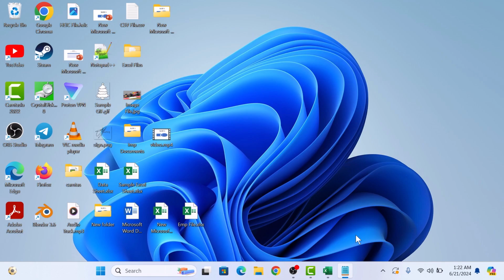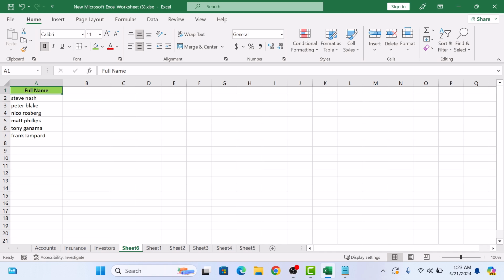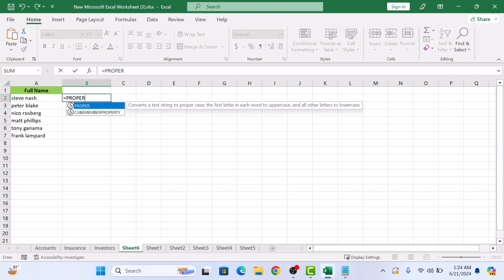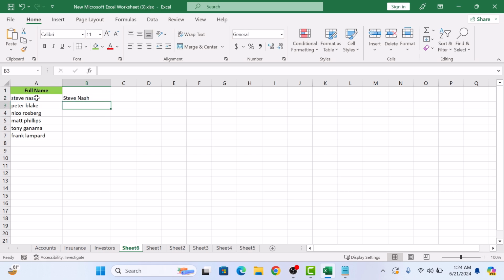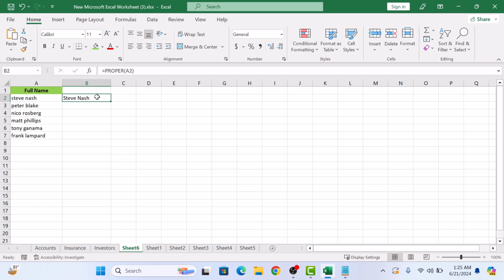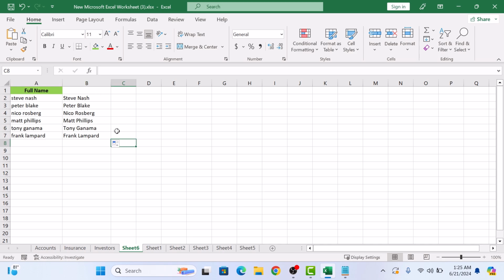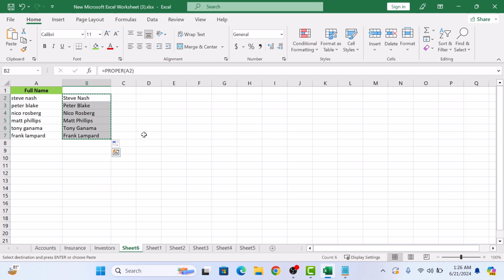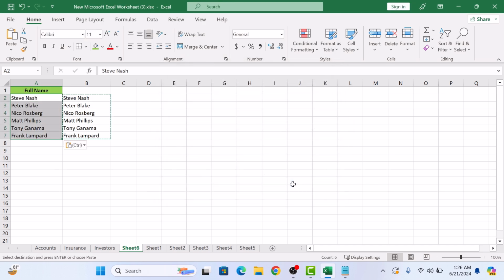How to Capitalize Each Word in Excel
This video guides about how to capitalize first letter of each word in excel.

Capitalizing each word in Excel enhances readability and ensures consistency, especially for names, titles, and headings.

To learn how to capitalize each word in excel, simply follow the step-by-step guide.

Here are the Steps to Capitalize each Word in a Cell in Excel:

1. Open your Microsoft Excel worksheet.

2. Click on the cell where you want the capitalized text to appear.

3. Type the formula: =PROPER(A1) and press Enter (A1 is the cell containing original text).

4. Simply drag the small square at the cell's bottom right corner down to apply the formula to other cells.

You can see that the text is now properly capitalized.

So that's how to capitalize each word in excel.

What is the shortcut for capitalize each word in Excel
How do you auto capitalize words in Excel
How to capitalize each word in a cell in Excel
A quick and easy guide to capitalizing each word in Excel
Make the first letter of each word capital in Excel